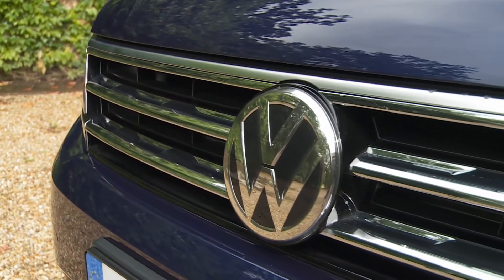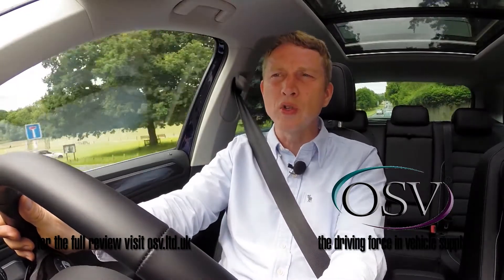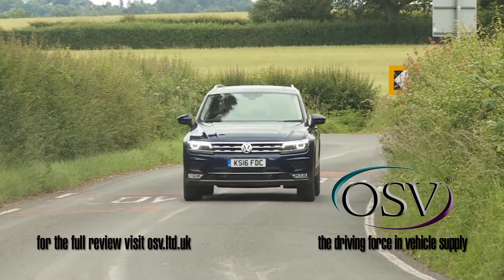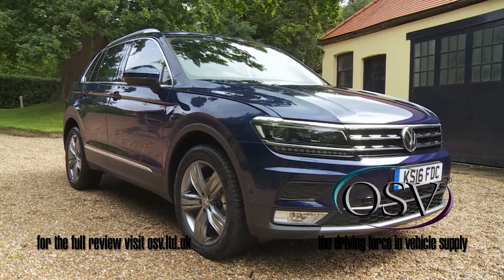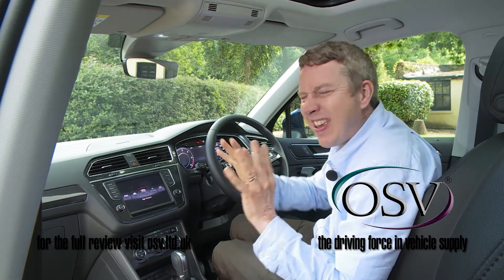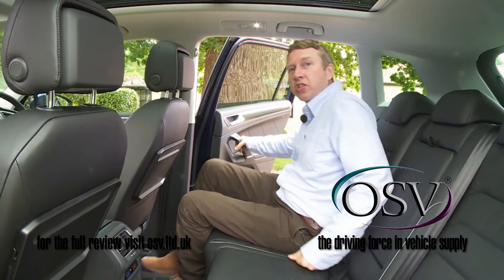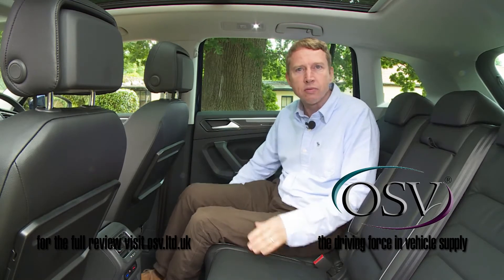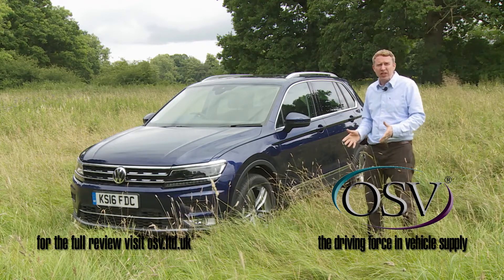OSV Volkswagen Tiguan 2016 In-Depth Review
The new Volkswagen Tiguan Estate is now in its second generation and carries on where it left off. This means it’s still got the corporate look, feels smooth and reassuringly quiet on the move, and boasts a gorgeously put together interior. It’s also as practical as ever and is more than a match for the Ford S-MAX, which we’ll be comparing it to.

It’s a slick, upmarket family car that turns the school run, the weekend break and the family jaunt through Europe into a pleasant experience.

OSV takes a closer look at what it’s all about with our 2017 Volkswagen Tiguan review.